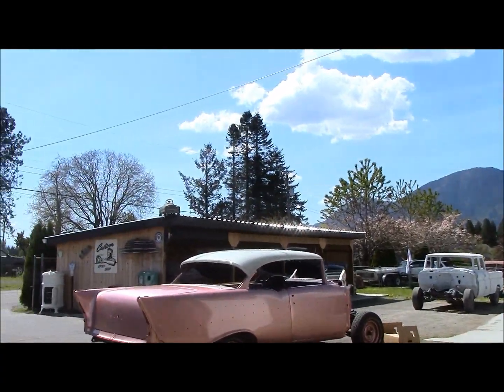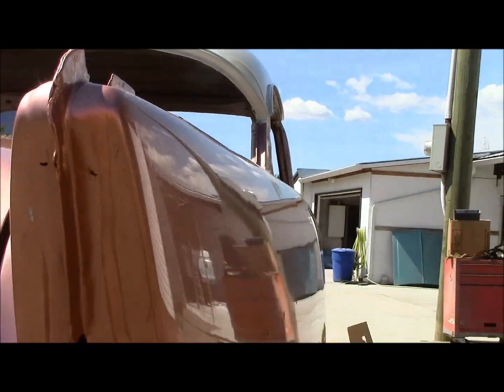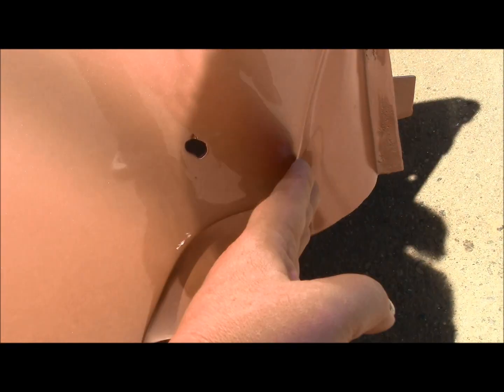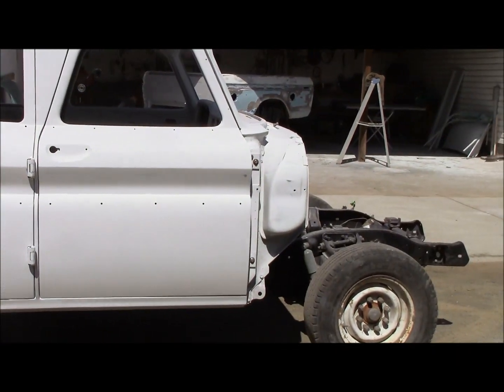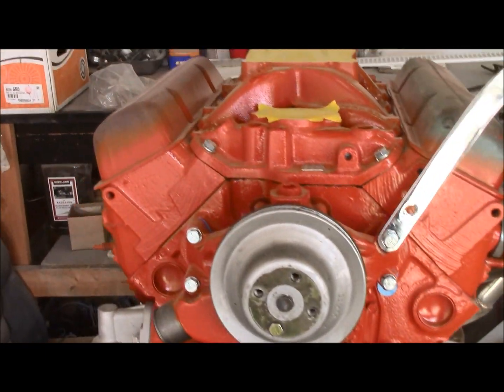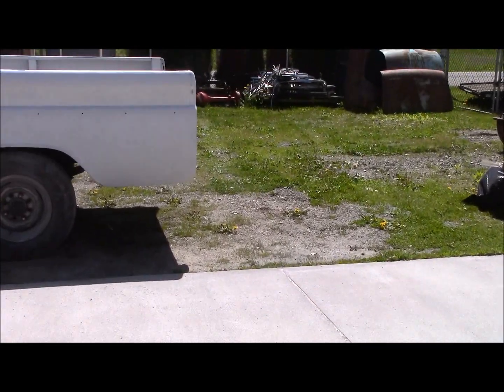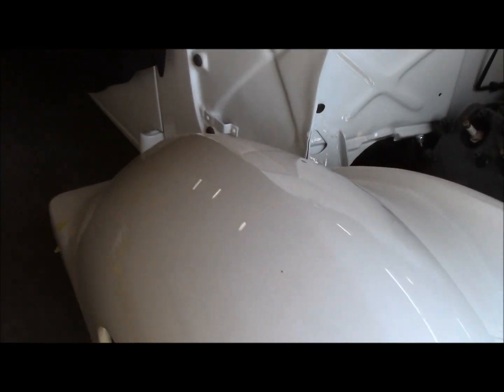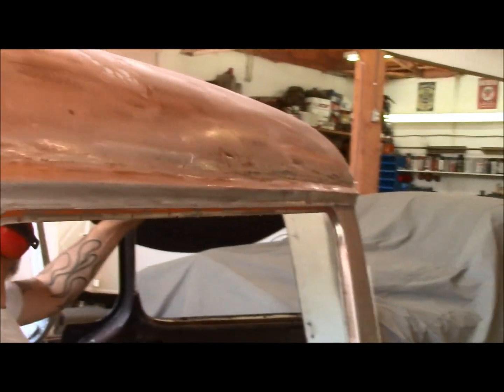Shop Update May 2019